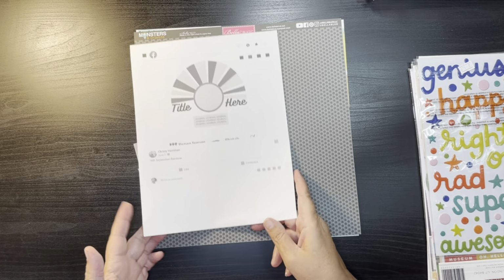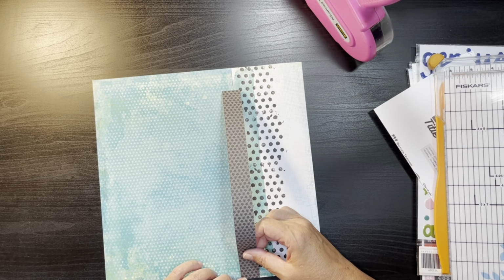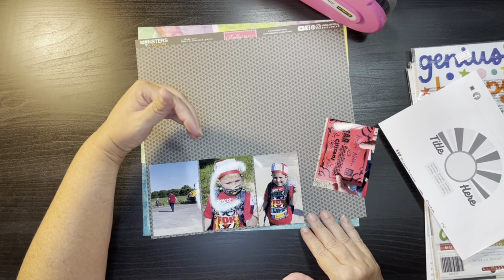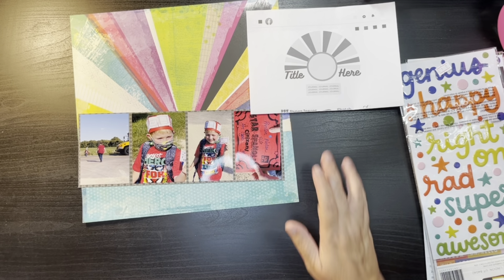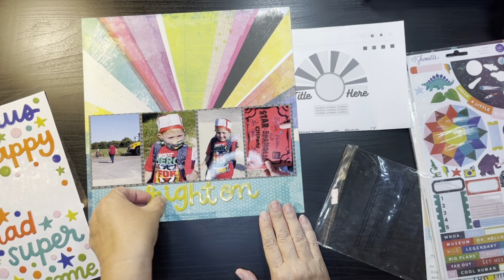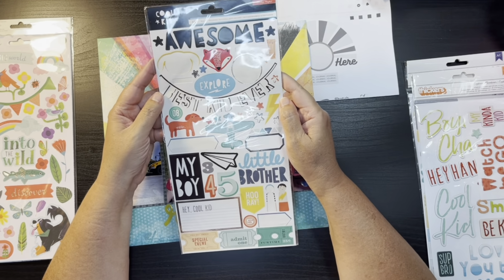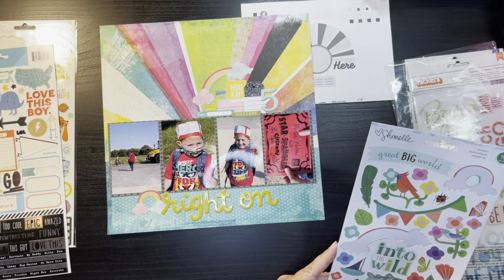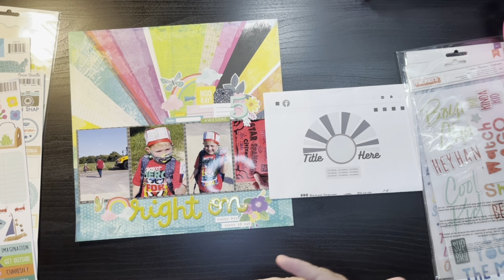Scraptember and 30 Days of Sketches//Process Video #16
Every day during the month of September, 2021 Christy with Christy’s Beautiful Life will be posting a sketch on her Facebook group and a daily prompts.  Join us as we play along with her sketches.
Facebook Group: 30 days of sketches with christy's beautiful life - Search Results | Facebook
ouTube